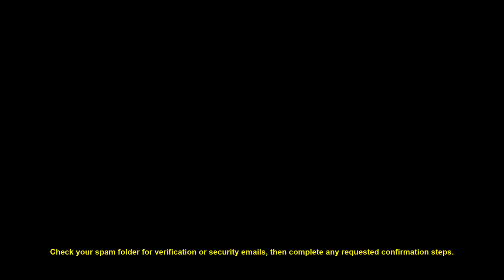How to create video ads with TikTok - Beginner Guide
Unlock the secrets of effective advertising with our comprehensive guide on "How to Create Video Ads with TikTok - Beginner Guide"! 🚀 In this video, we'll walk you through the essential steps to craft engaging video ads that capture attention and drive results. Whether you're a small business owner or a budding content creator, our tips and tricks will help you navigate TikTok's unique platform and maximize your ad potential. Don’t miss out on the chance to elevate your marketing strategy!